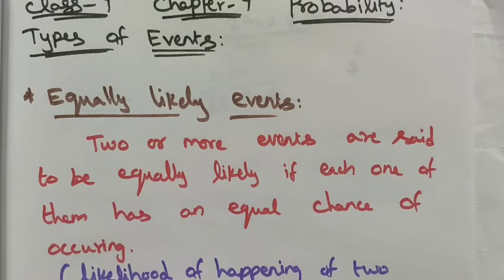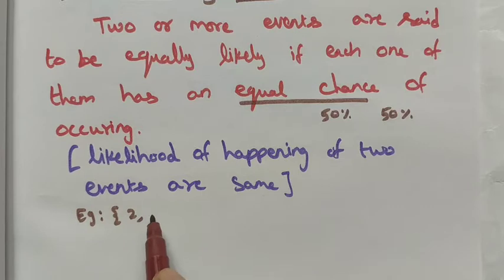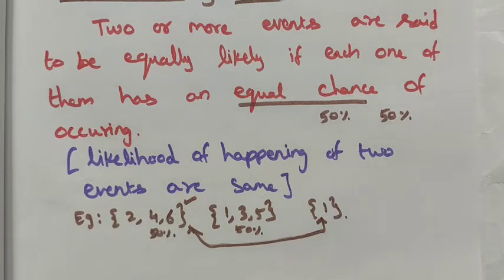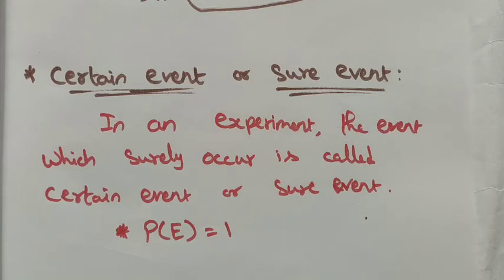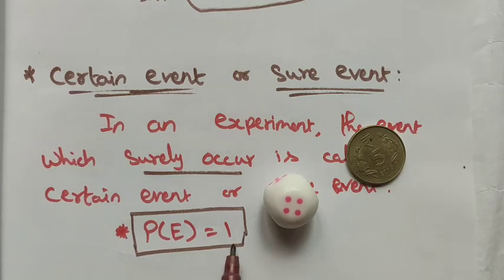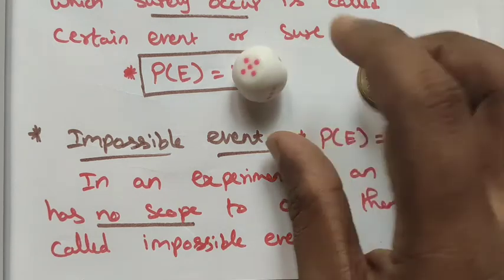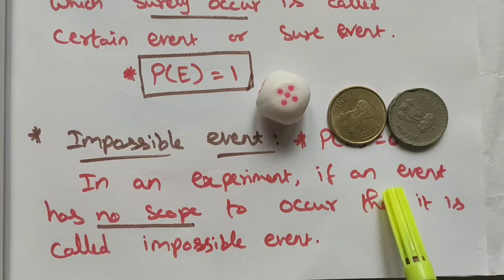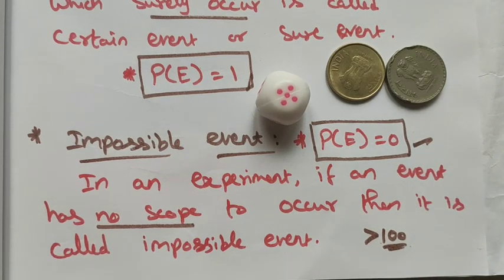TN Class-9 Maths Chapter-9 Probability Introduction Types of Events part-1